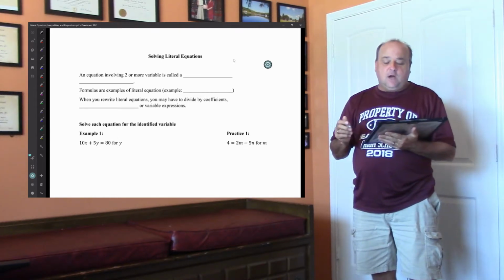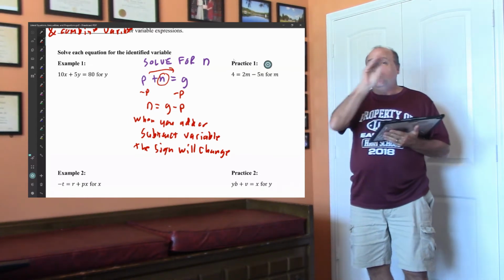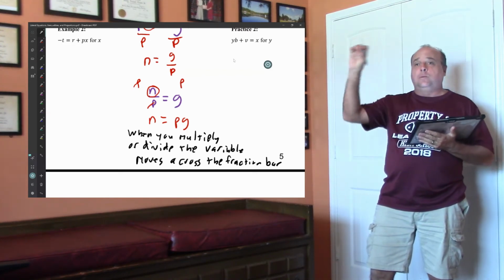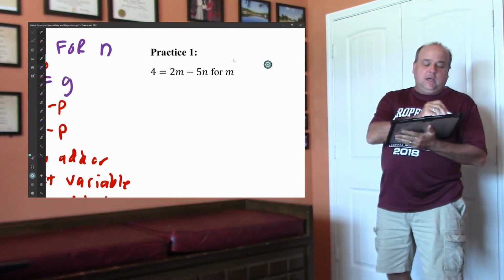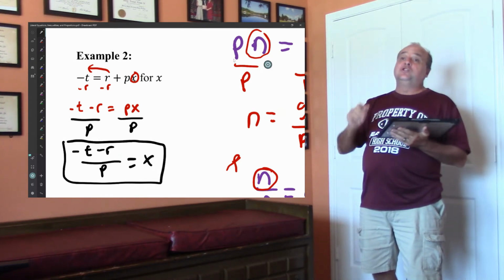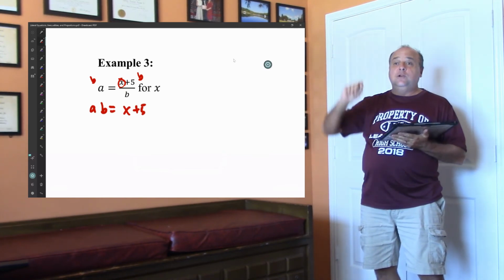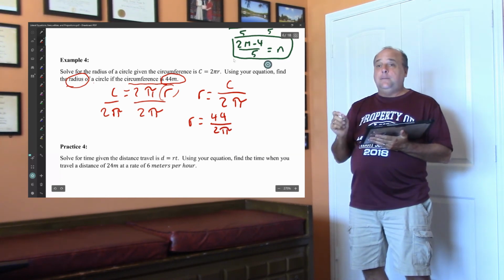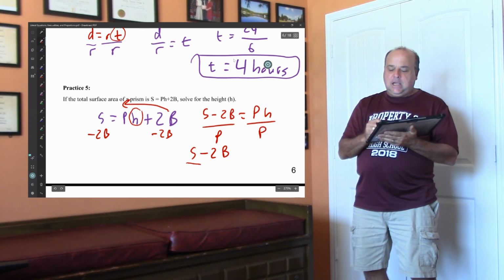UNIT 1 2 PG 5 AND 6 LITERAL EQUATIONS TEKS 12E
Academic Algebra lesson. Learn how to solve literal equation. TEKS 12E